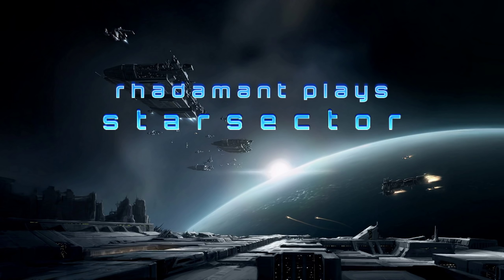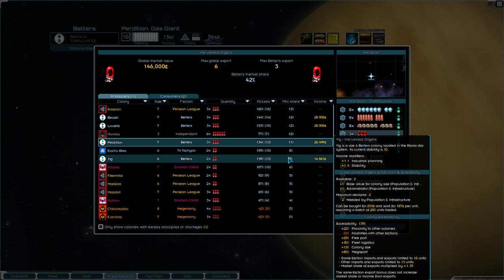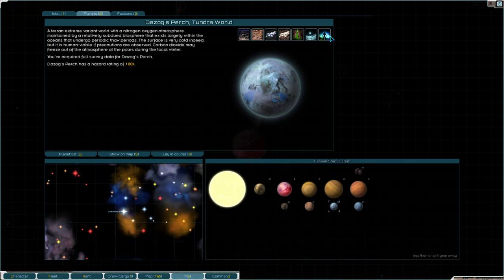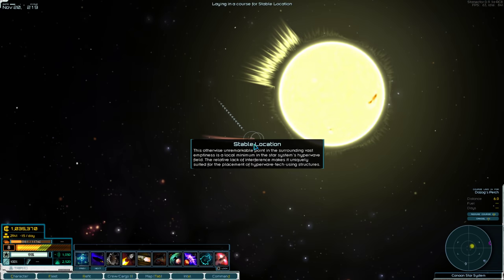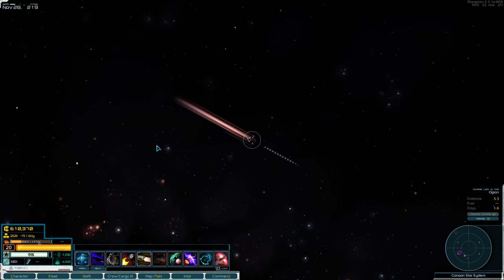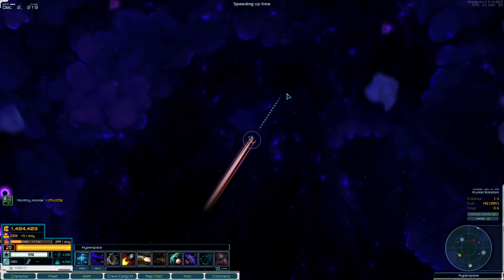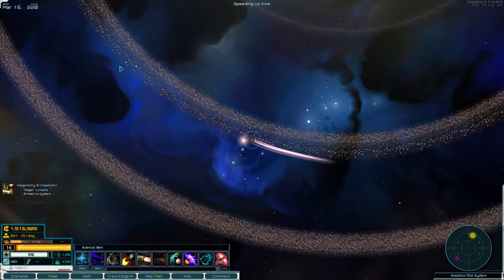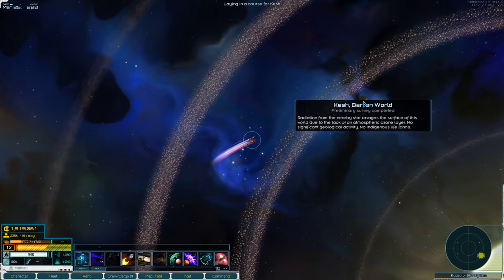Starsector / EP 37 - Galactic Market Dominance / Tutorial Series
Starsector is an in-development open-world single-player space-combat, roleplaying, exploration, and economic game. You take the role of a space captain seeking fortune and glory however you choose.

In this series I will be going over all of the game mechanics and strategies I know of, so it'll double as both a Let's Play series and a Tutorial Series.

Mods (Which are entirely cosmetic)
LazyLib:

Turning Off Whiteout Explosions:
1: Navigate to \Fractal Softworks\Starsector\starsector-core\data\config

2: Open the settings.json file in a text editor

3: Find the line "enableShipExplosionWhiteout":true

4: Edit the 'true' to be 'false' and save the document.